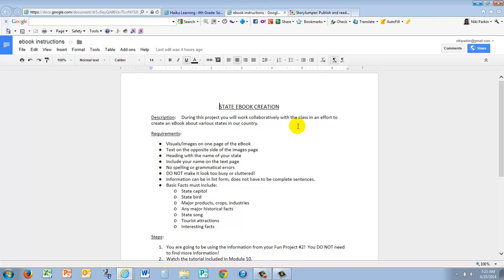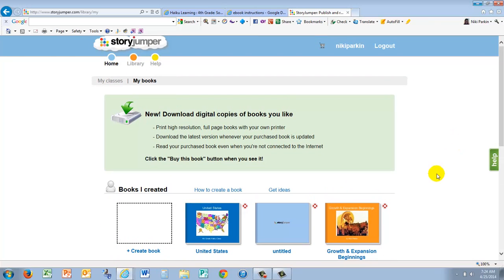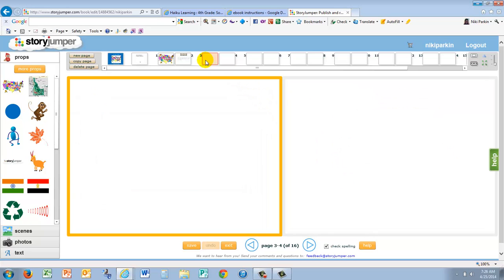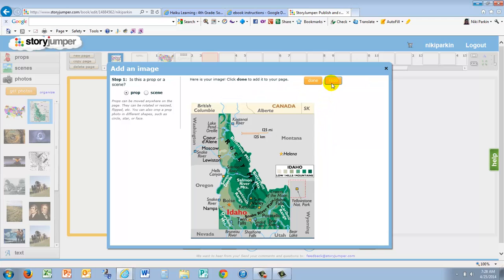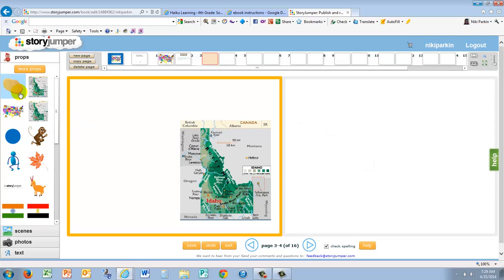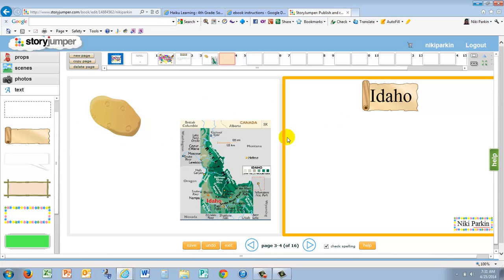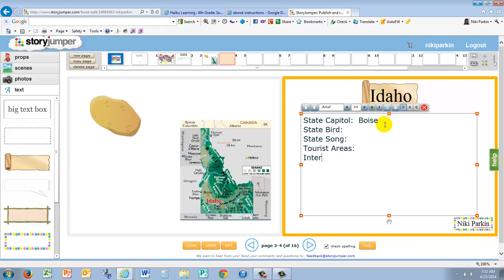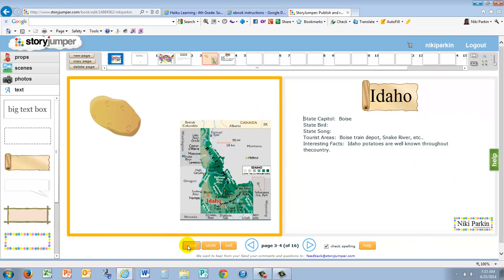Storyjumper Tutorial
This is a tutorial for 4th grade students in the social studies class.  This tutorial guides them through the website storyjumper.